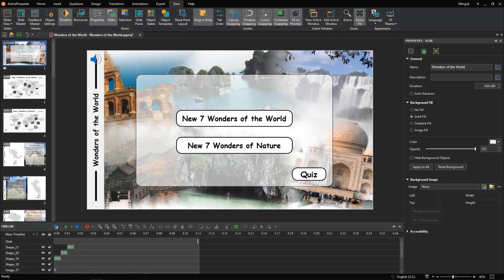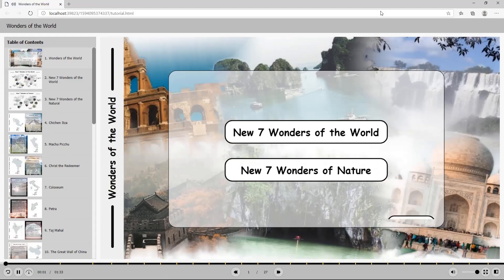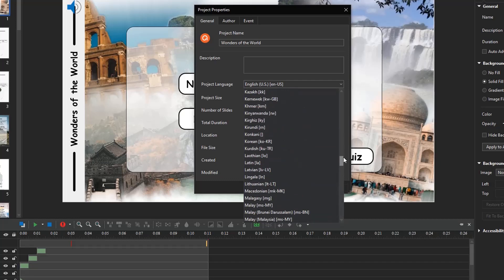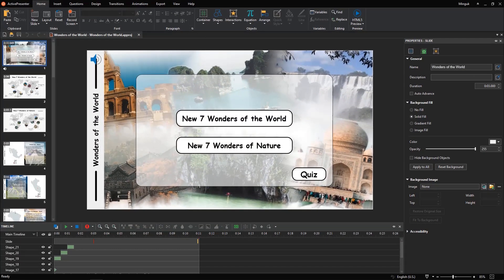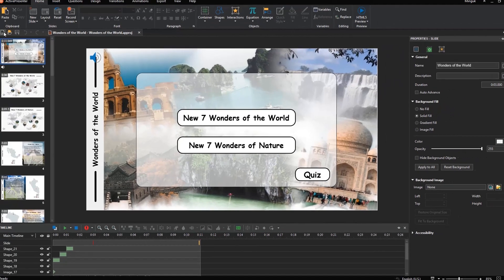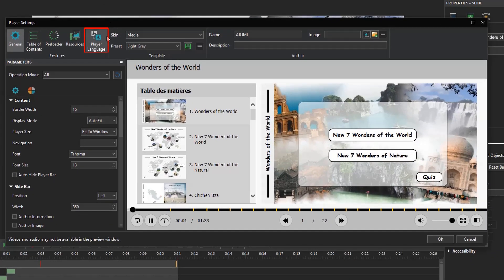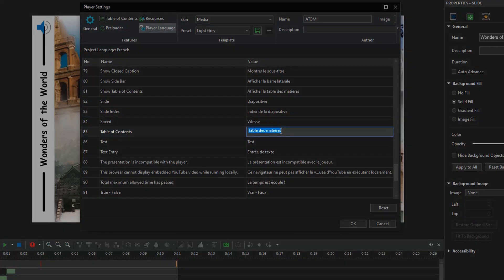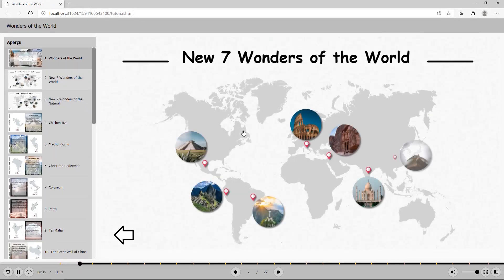How to Customize HTML5 Player Language - ActivePresenter 8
As you may know, ActivePresenter allows localizing projects which adapt projects for the use in a specific region with a particular language and culture. Moreover, the player language can be converted to fit viewers’ mother tongue.
In this video, we’ll show you the simple steps to customize HTML5 player language. Let's check it out now!
0:25 - Change Project Language
1:54 - Customize HTML5 Player Language